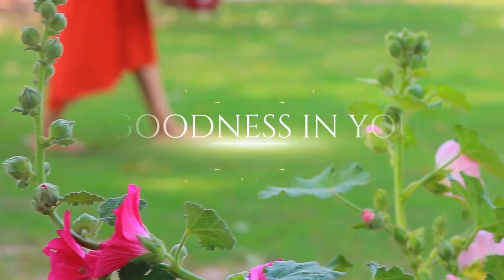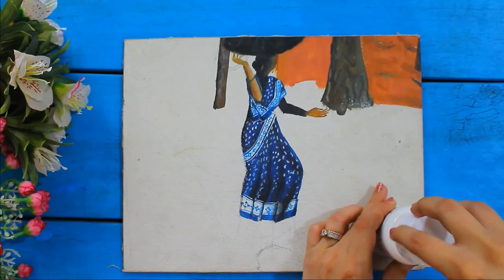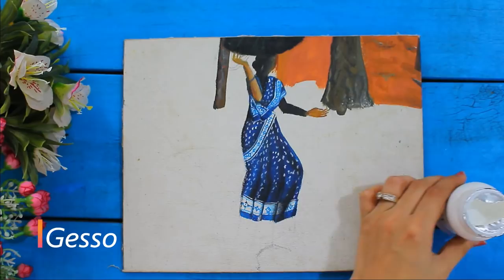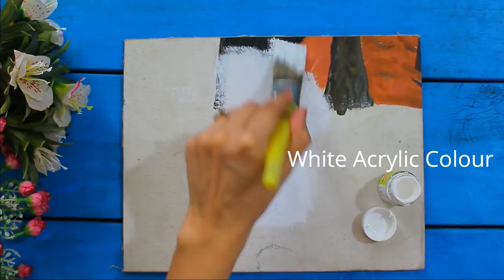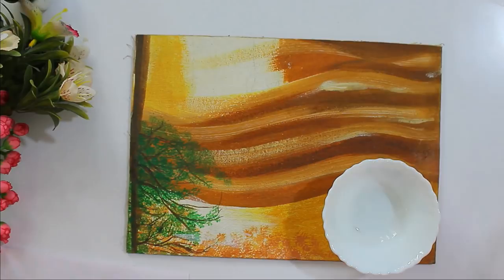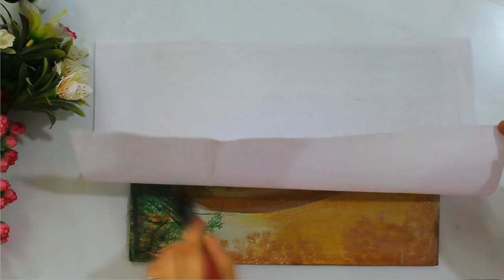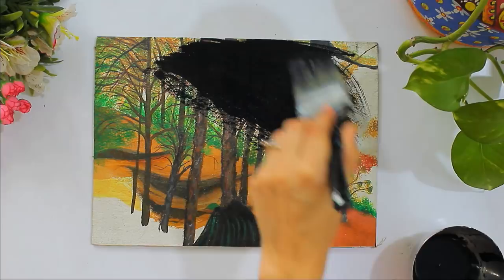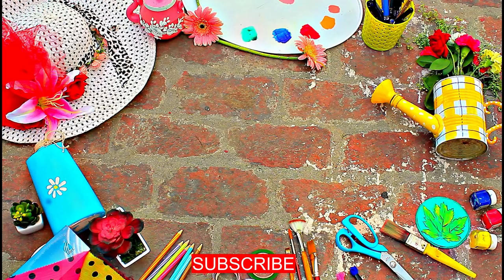3 Tricks to reuse spoiled canvas for Painting again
Hey❤️
💓My online Art Classes : Be my Patreon to join my Detailed online Art classes with other exclusive content like Traceables for my paintings ,free royalty free references for you to use, QnA , Art counselling through video calls, postcards , discounts on my Art Store ,etc

Canvas size : 12''/16”( optional)

Acrylic Painting Paper

Acrylic Colours used in this painting are from liquitex and  Camlin brand
you can use also try these

Small Table Top Easel( painting Stand )

Table Top EASEL Box

Fine Detailing Brush kit

Mop Brush

Zippered Brush Kit

Large Flat Brush

Pallete Knife (Plastic)

Varnish that I use

Varnish Spray

Studio EASEL stand

Canon 200d
Canon 80d
Ring Light
Side Lights
Memory Cards 16,32,64 (I have 2 each , I would suggest you to buy from a retail shop than online )
Hard Disk

❤️Till then dont forget to ' EXPLORE THE GOODNESS IN YOU ' by trying these simple Paintings at Home.
Love &  Peace
Goodness in you
COPYRIGHT INFO:
PLEASE NOTE: if you paint this image and Post it on SOCIAL MEDIA  then please give Credits  to my Channel  @goodnessinu.
Sweet Promise - Happy Guitar Background Music
Sunny Holidays by Nicolai Heidlas